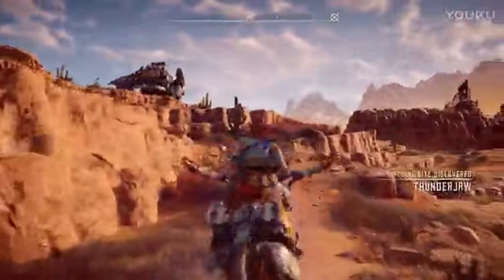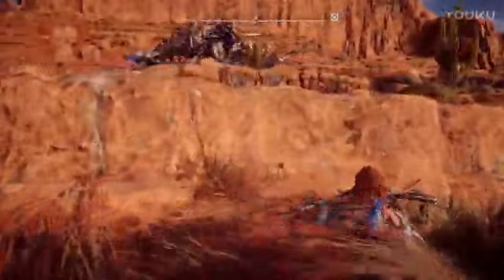Horizon Zero Dawn ★ 4K Gameplay Show and Tell | PS4 Pro